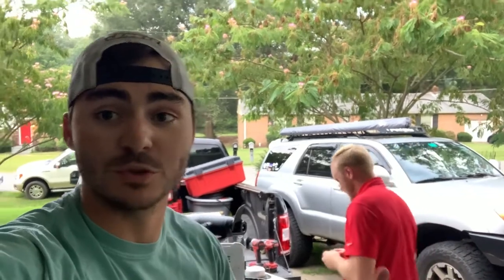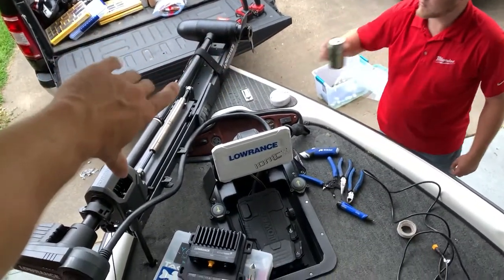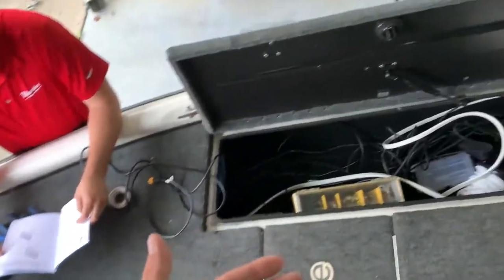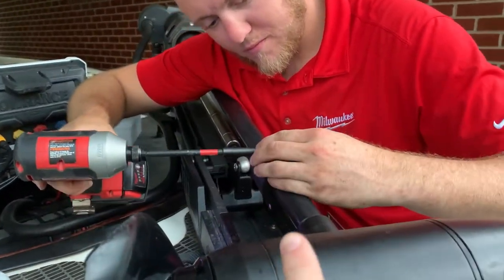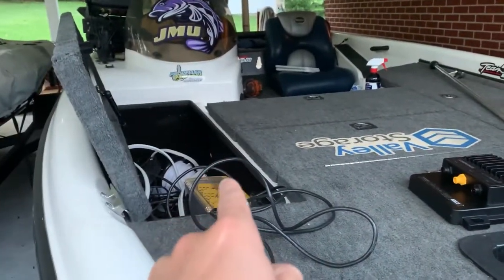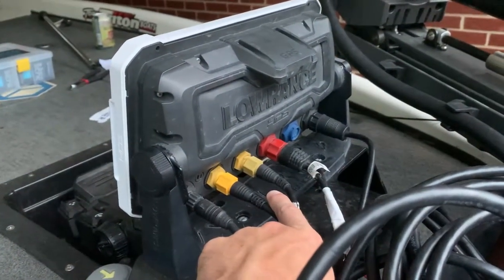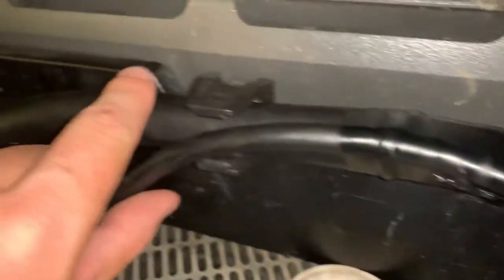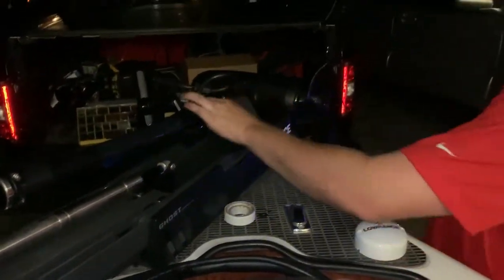How to install Lowrance Active Target Sonar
Hello everyone! This video was filmed almost three months ago, but I never got around to uploading it. Blake and I got together and installed Active Target on his Triton. In the video we show you some common installation issues and how to solve them.